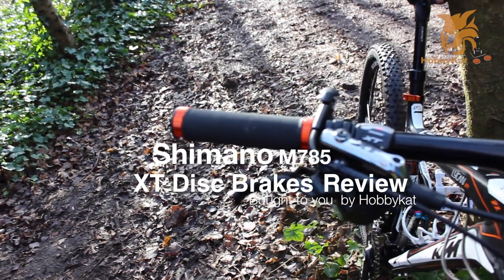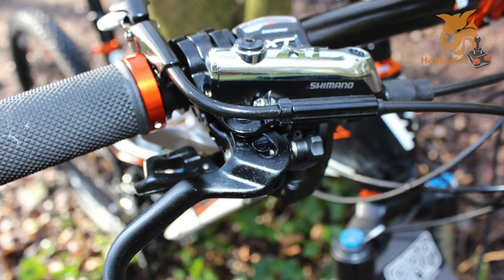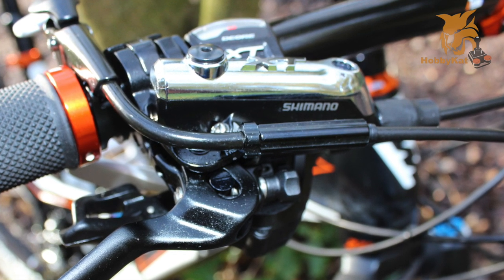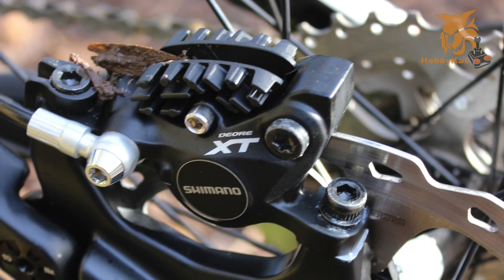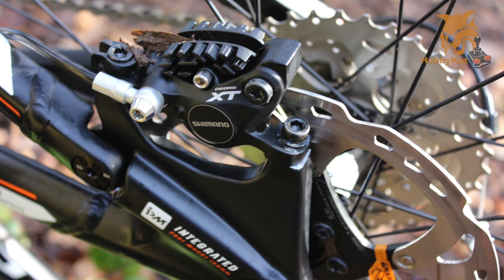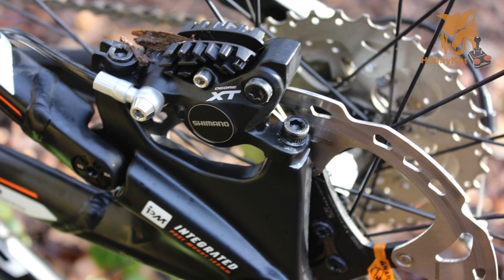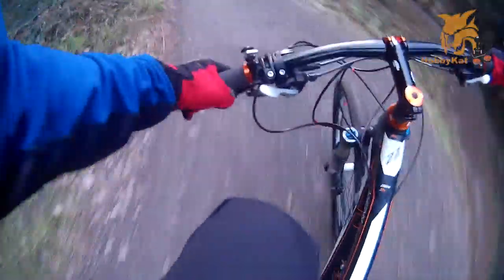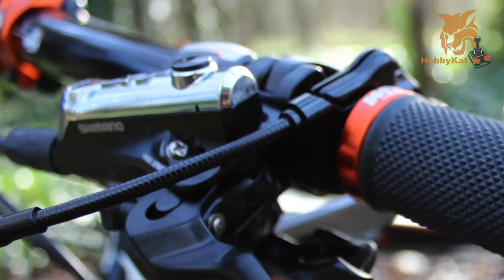Shimano M-785 XT Disc Brake Review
The Shimano M785 Brakes. Quite simply in my opinion the best brakes available today. They don't have the exotic bling factor of some Hope brakes but what they do have is reliable braking power on tap!

I'll just quickly go over the features before hand:

 • short stroke Servo-Wave mechanism for quick pad engagement and more power for aggressive riding
 • Oversized 22mm twin ceramic pistons optimized for heat insulation, lightweight and stiffness
 • Lightweight forged calliper design that increases rigidity and reduces weight
 • Forged alloy brake lever for optimum strength and reliability
 • Mineral oil brake fluid is non-corrosive and less hazardous than conventional hydraulic brake fluid
 • brake lever featuring reach and free stroke adjustment - a god send for people with small hands like me!
 • Hinged clamp for quick installation
 • Ispec compatible lever mounting to attach your ispec shifters for extra space and weight saving

You can also buy ice tech brake discs and the ice tech finned pads...they're expensive but i've run the brakes with and without and they still bite well! The roots RRP at £50 and the pads...£20 but i've seen them cheaper online so shop around!

On the trail, the brakes give you a lot of confidence to go faster and push yourself, the modulation is perfect and with the various options like lever adjustment and combined with the well designed lever, you really feel one with the machine! One finger braking is a reality! The downside is, if you hit the brakes hard, you will be going over the handlebar as I have done so a couple of times! In theory the finned pads and ice-tech rotors help to cool the brakes faster but unless you're doing 30 minute descents down snowdon or something, i'm not sure if it they're worth the added cost to most humans!

In summary, these brakes a fucking awesome and i've you can get them on sale, they're worth the money. I bought mine for £120 from Rose Bikes but I think they RRP at closer to £200! If you are on a budget, I've read that the new SLX are pretty good for the price, and even new Deore as features from the M785 slowly trickle down.